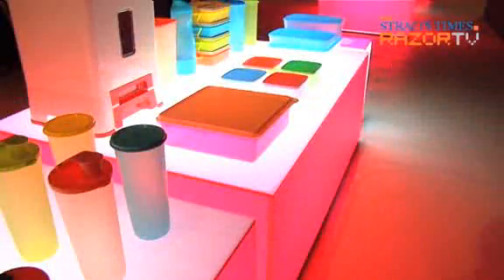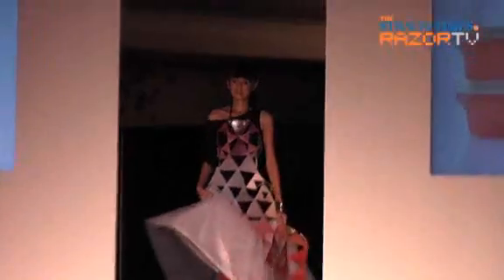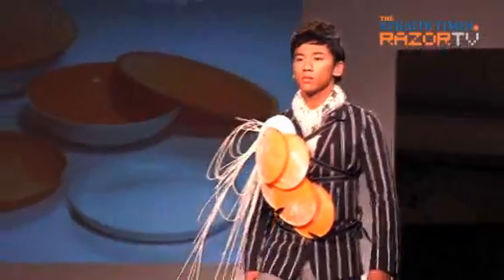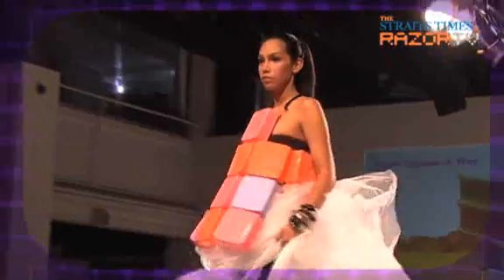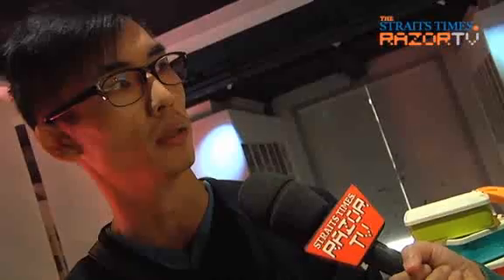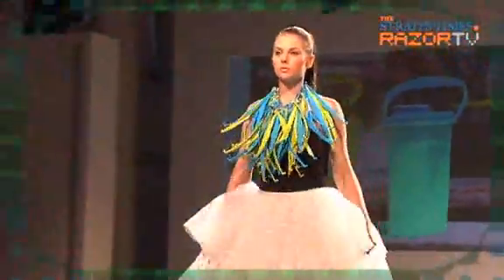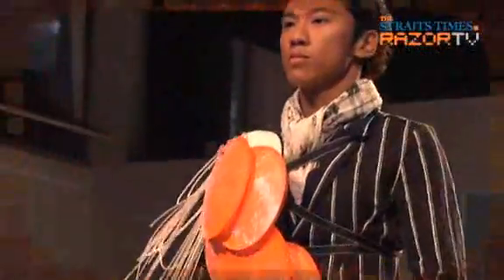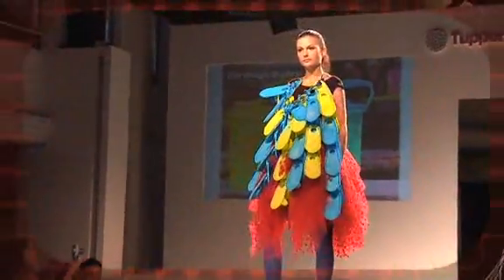Plastic models (Tupperware Pt 1)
Fashion has gone plastic, with local designer Nicholas Wong's newfangled creations. So you thought you could only put food in Tupperware? Nicholas went and put catwalk models in food storage containers, with some pretty wacky results...